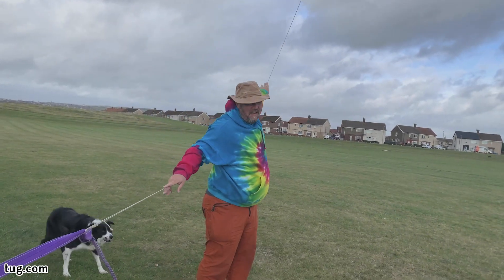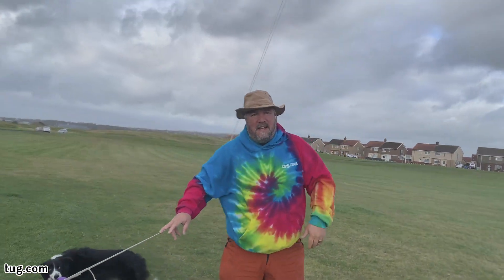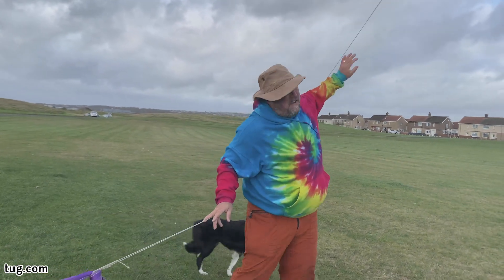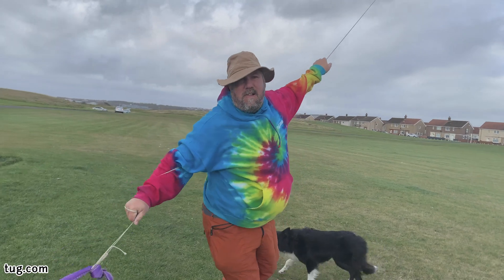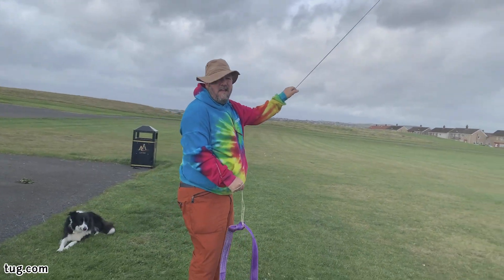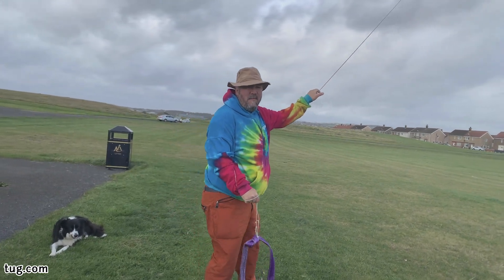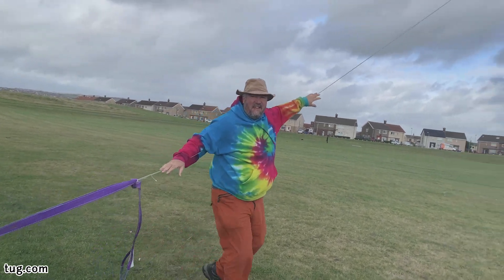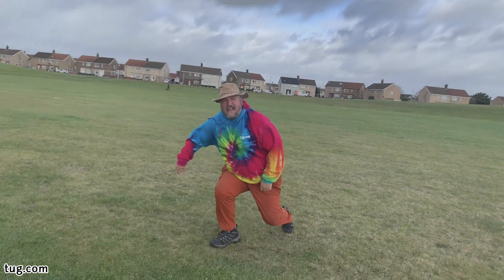How to hold a kite line.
How to securely hold on to a kite line with your arms and your body rather than merely your hands.